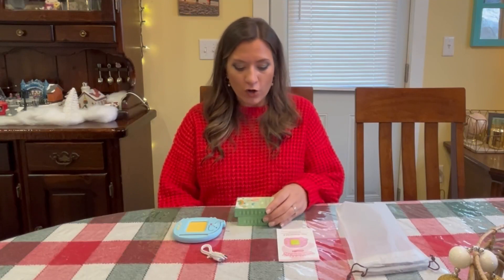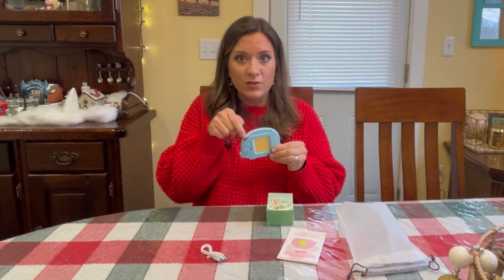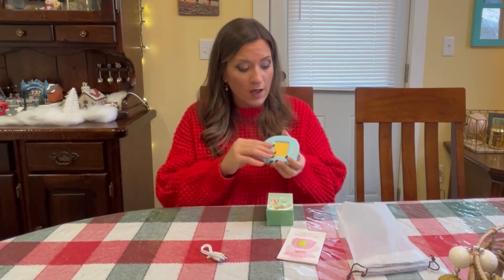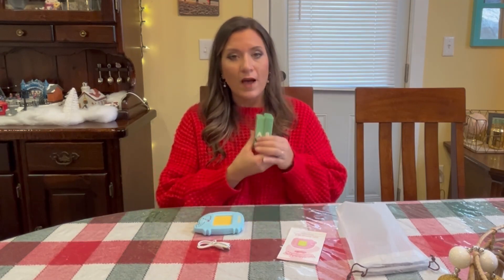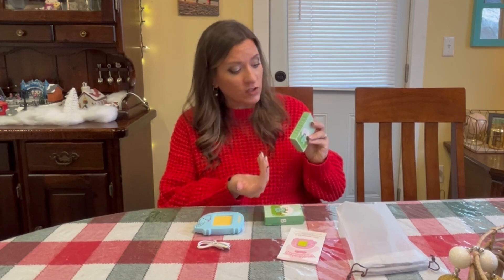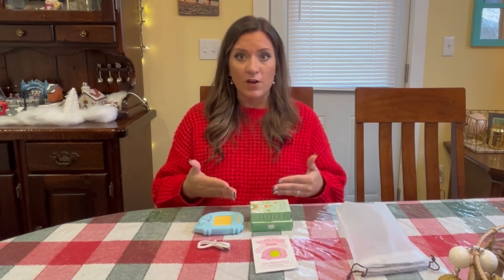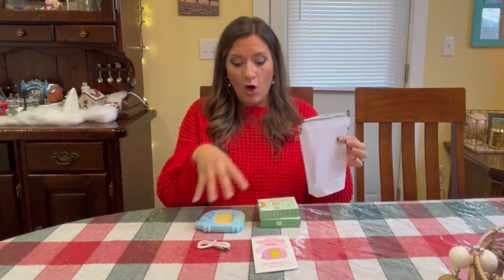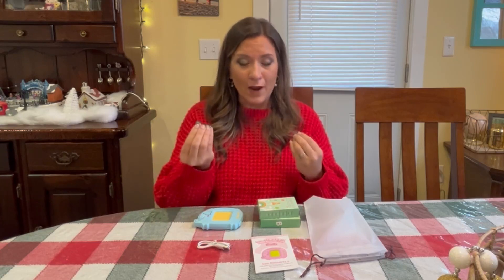Toddler Toys Talking Flash Cards for Age 2 3 4 5 6 Boys Girls Review